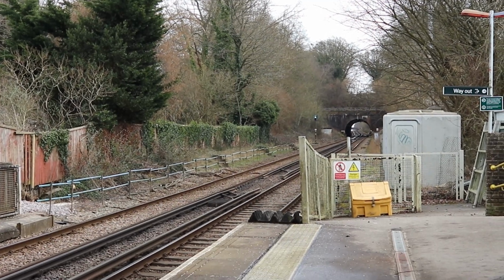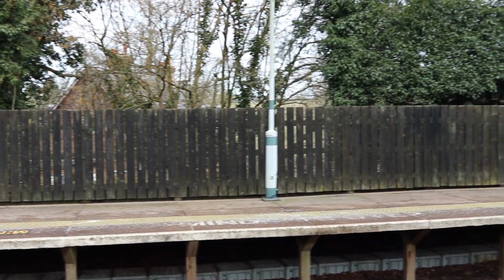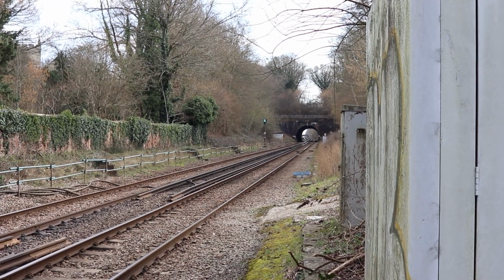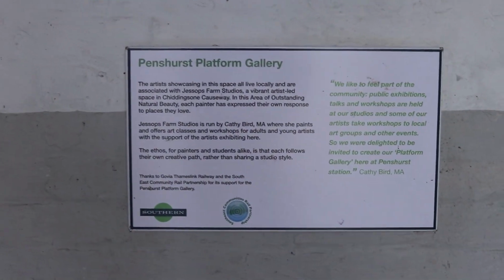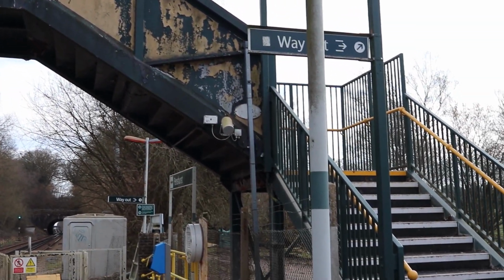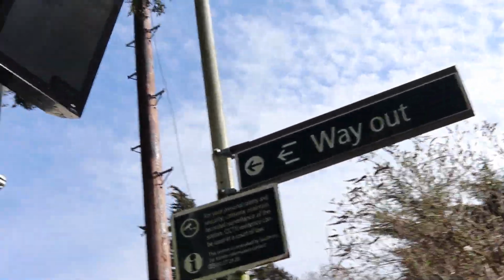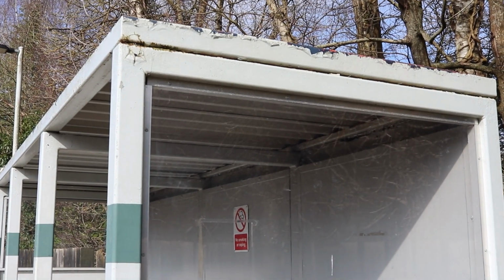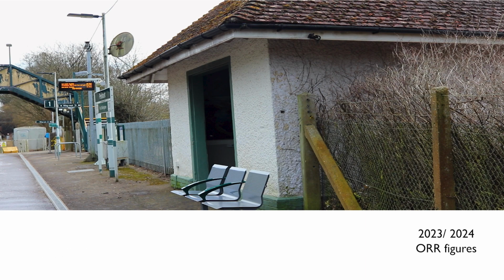Penshurst Railway Station | Tonbridge to Reigate line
This time, I take you on an in-depth look at Penshurst Railway Station, located on the Tonbridge to Reigate line, a unique and lesser-known part of the UK railway network. This community-led station, in collaboration with the Southeast Communities Rail Partnership, serves as a vital link for local residents and visitors alike, despite its relative low passenger count. In this video, I explore the history, significance, and charm of this rural railway station, highlighting its role in connecting remote areas with major urban hubs.

Railway enthusiasts and train lovers will appreciate the fascinating insights into the station’s operations and its contributions to the local rail scene. From picturesque views of the countryside to the preservation of railway heritage, this video offers a captivating journey into the world of UK railways and stations. Whether you’re passionate about railway history, enjoy discovering hidden gems in the UK railway system, or simply love exploring rural stations, this video is for you.

Join me as I take you on a tour of Penshurst Railway Station, showcasing its importance within the Tonbridge to Reigate line.

00:00  Introduction and map
00:47  Mini History
02:25  Station Walkthrough including class 377 arrival and departure
10:40  Statistics
11:08  My final thoughts and class 59 through station

"Get out there, get on the railway, and see where it takes you" ©